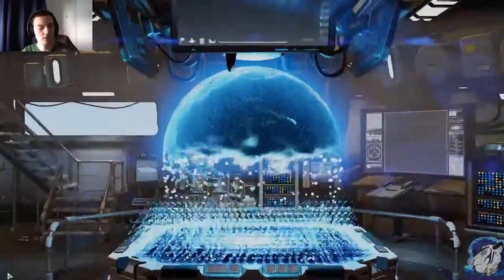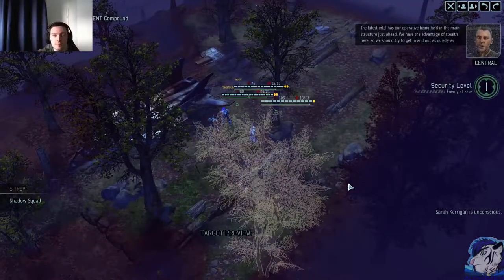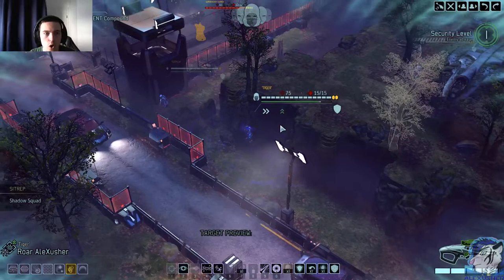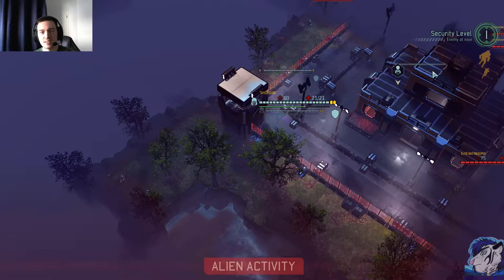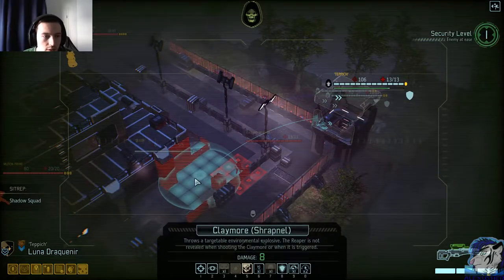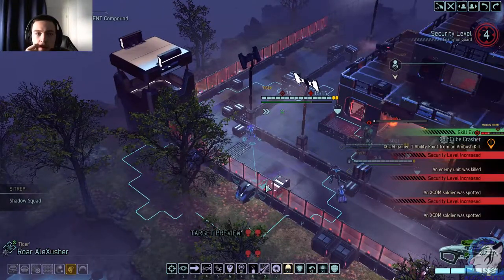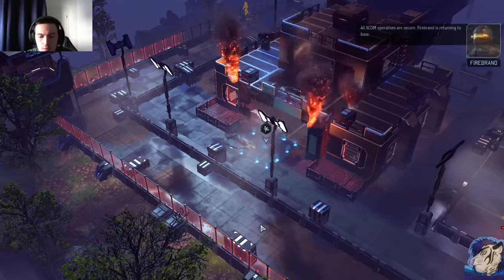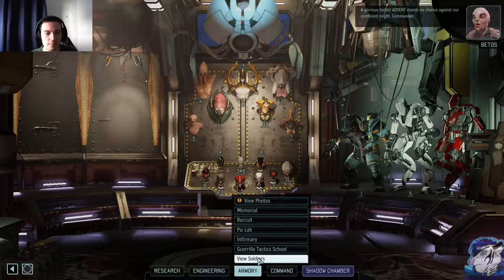Let's Play XCOM 2 - Modded - C/I - #40